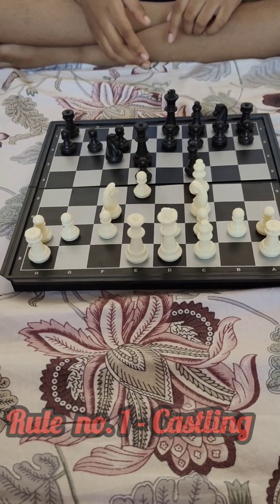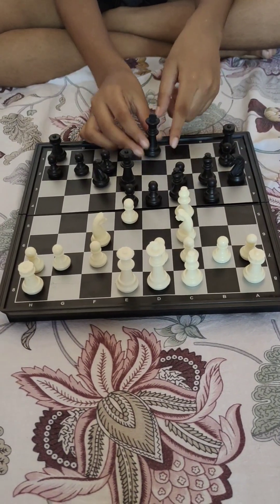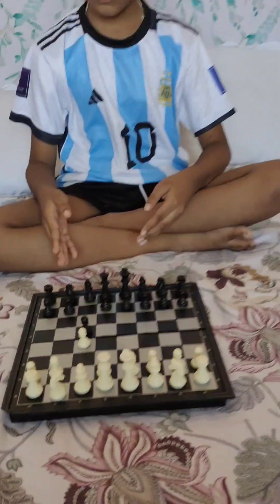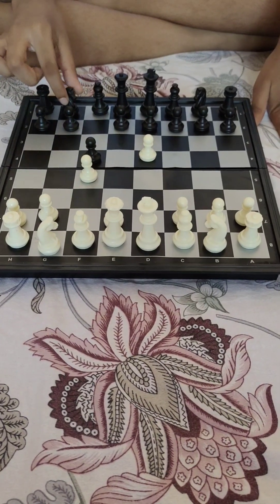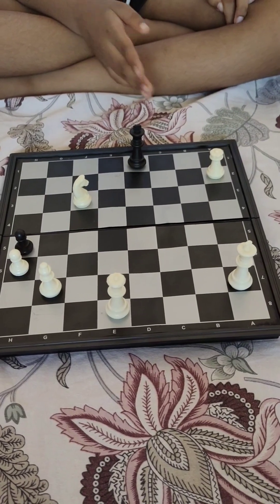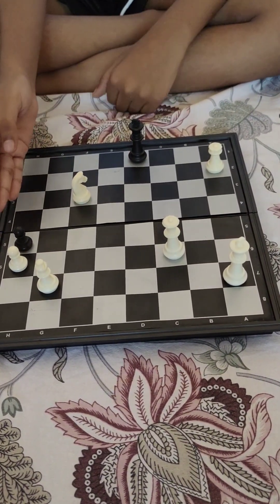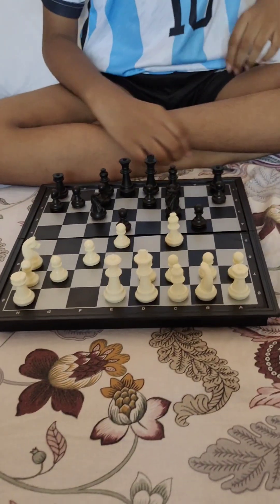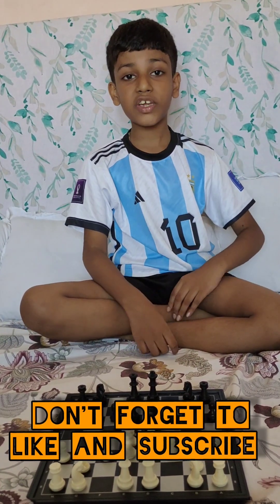5 hidden chess rules you should know that will help you in your next game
Hey guys welcome to our new video!
In this video we will be mentioning 5 hidden chess rules.